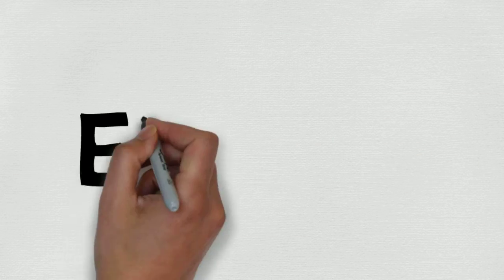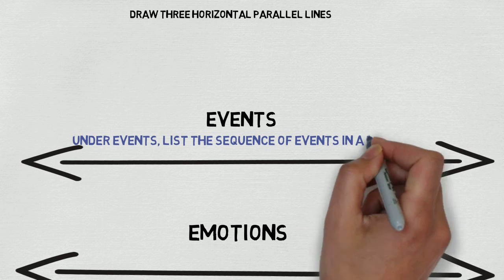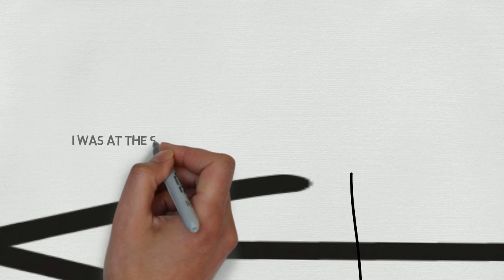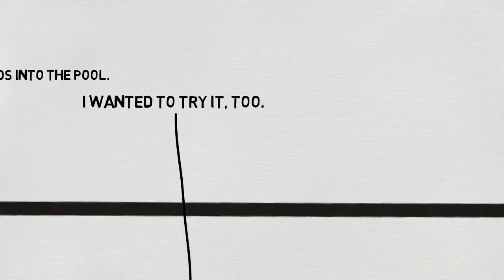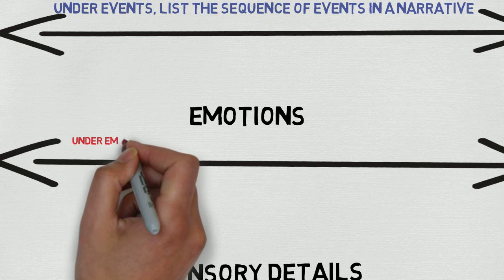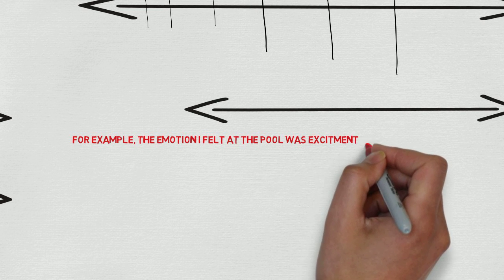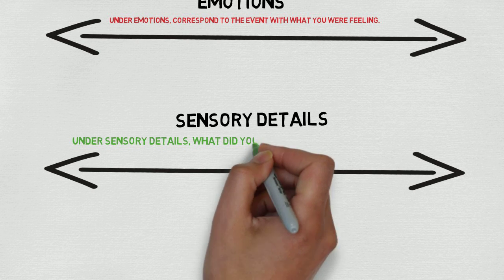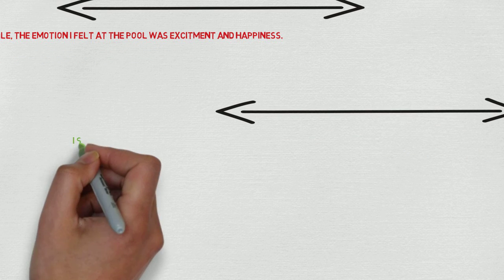Parallel Story Telling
How to write a story with parallel timelines